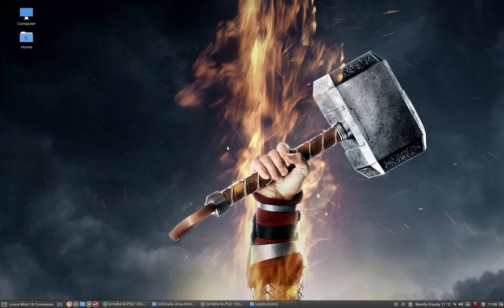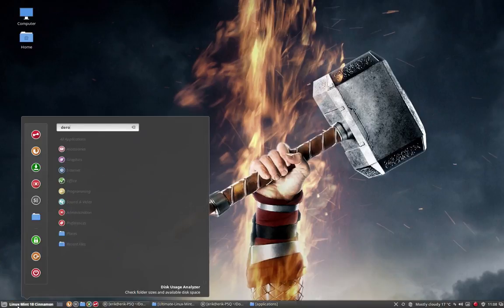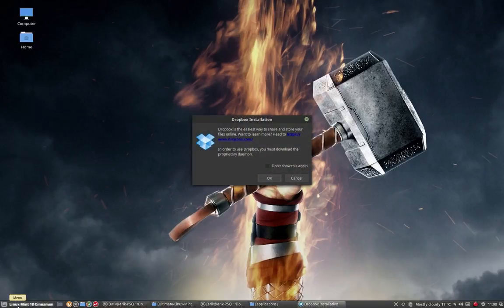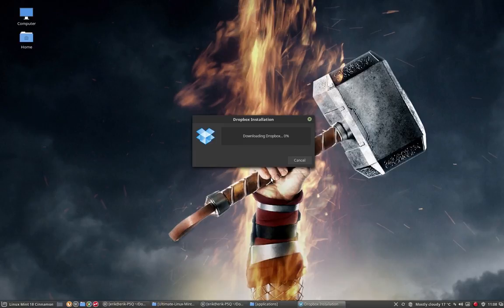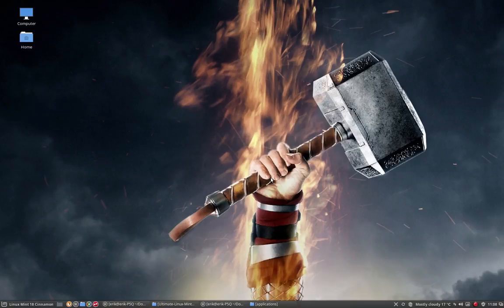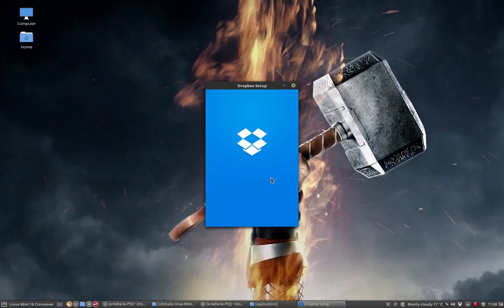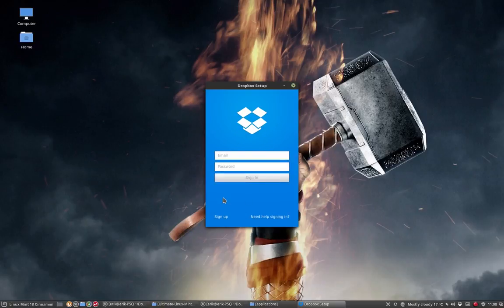20 installing dropbox as your online backup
This movie : install dropbox as backup for your files